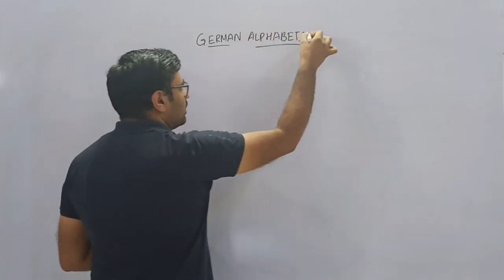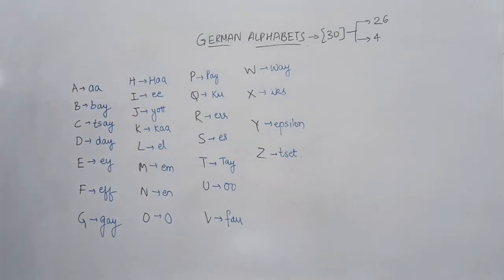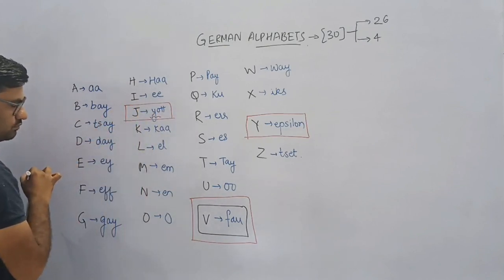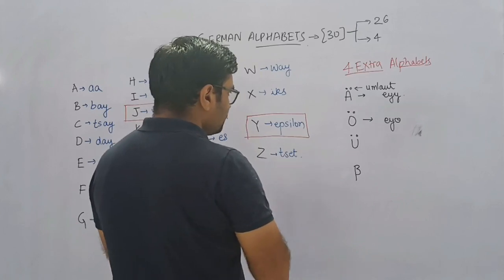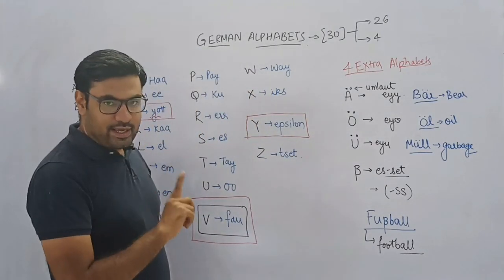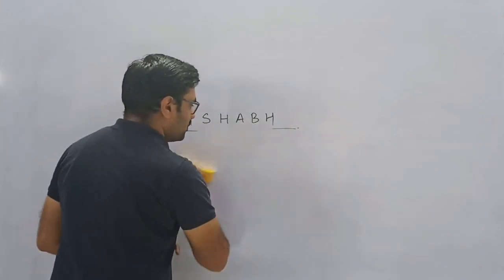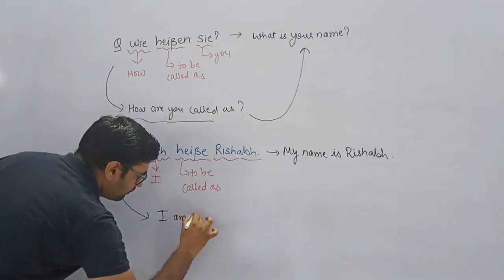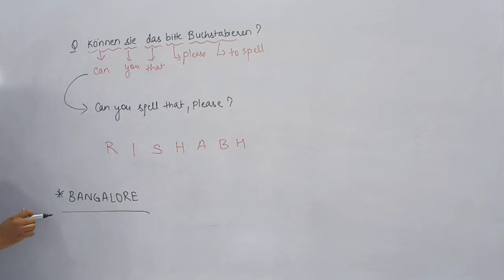A1 | Lec-02 | German Alphabets | Buchstabieren | Rishabh Mishra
Wish to learn German to travel abroad for work,studies or vacations ,or maybe just out of hobby?
Here's your chance to get started on the journey.
Join "A Complete Course for German A1" by expert Instructor Rishabh Mishra , who is taking power-packed sessions of German language that too for FREE.

1.Speak alphabets in german.
2.Spell your name in german.
3. Ask name of the other person.

Here are the links of videos of the series.

Rest Lectures of the series will be listed once they are published.

Any further queries you can write in comment section

Hope you enjoy Learning German. In this video you'll learn about the name of different countries and languages in german language.
Hope you enjoy learning german.